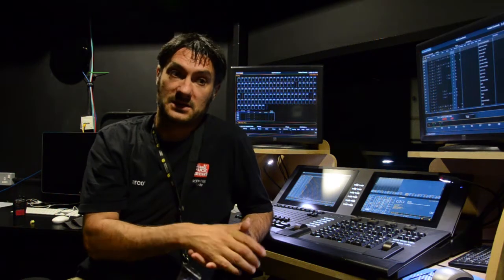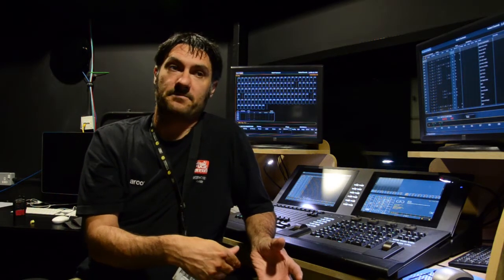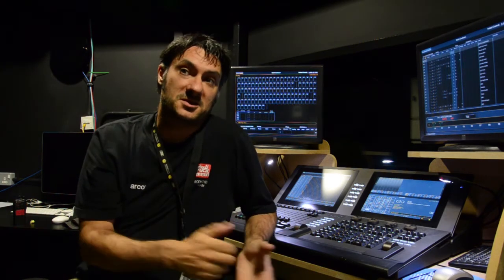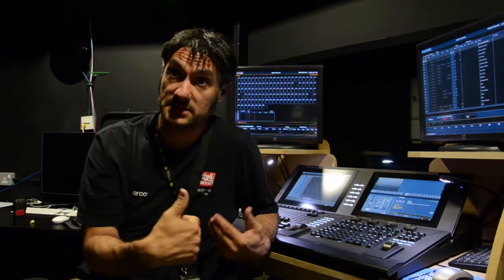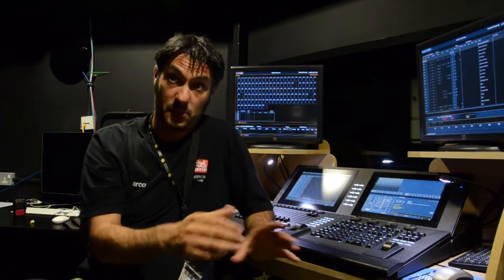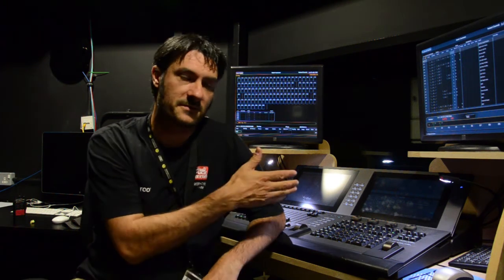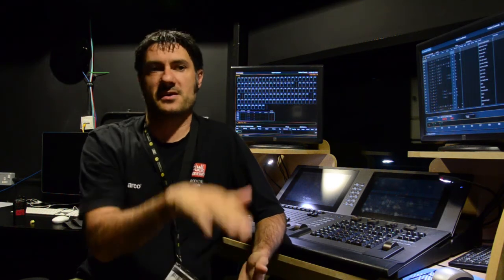The Dutch Courtesan: Interview with Lighting Designer Rob del Pino